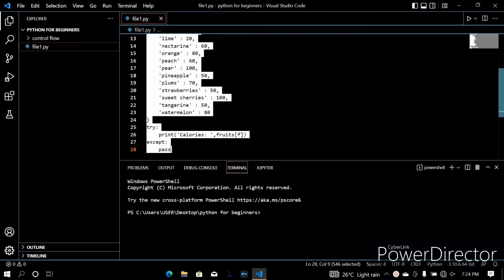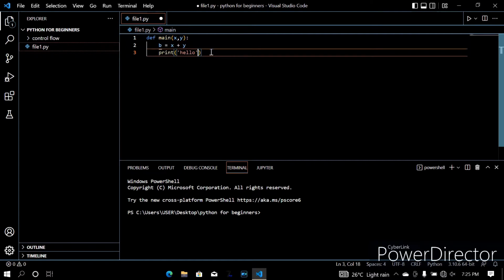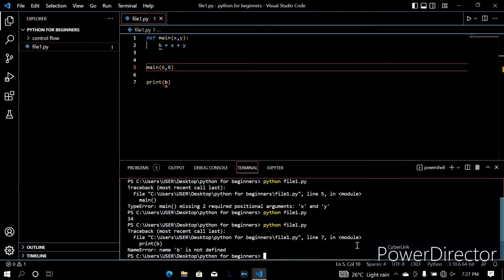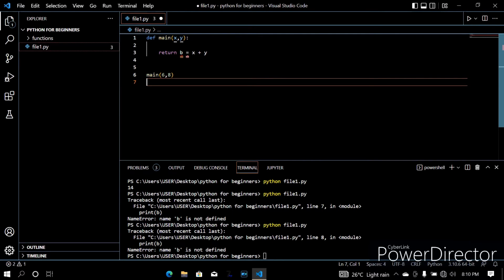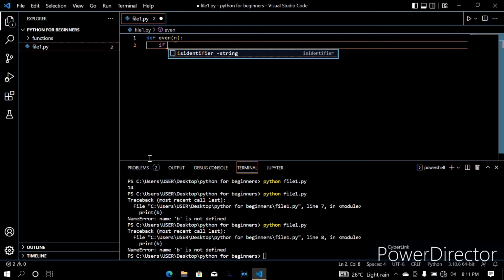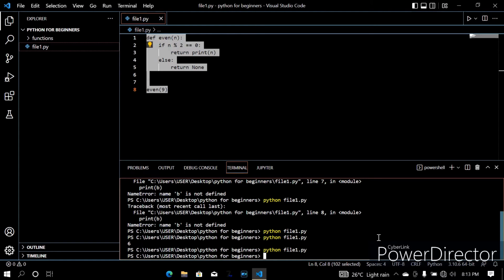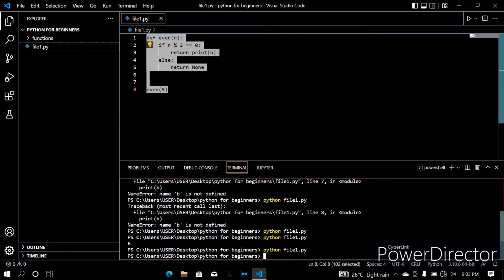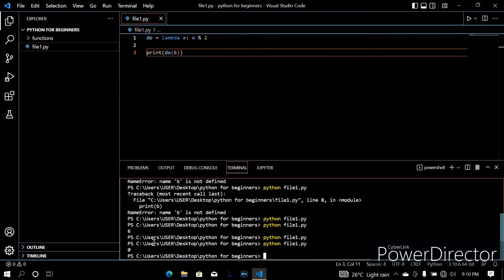Introduction to python | Functions